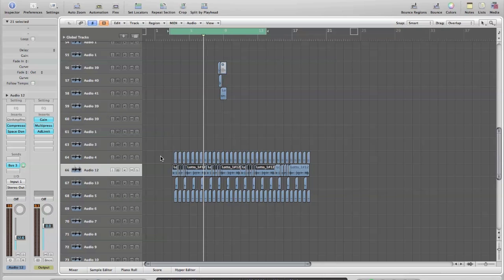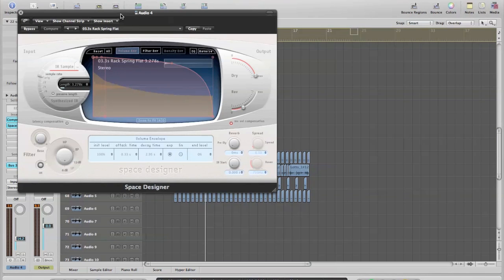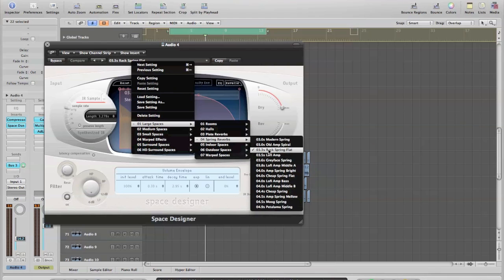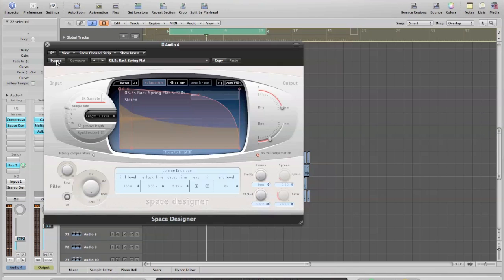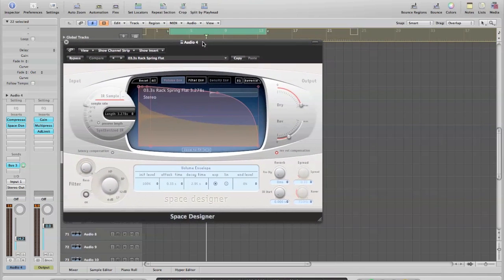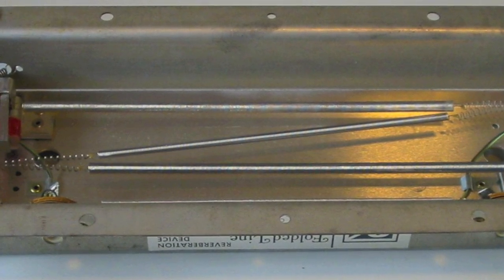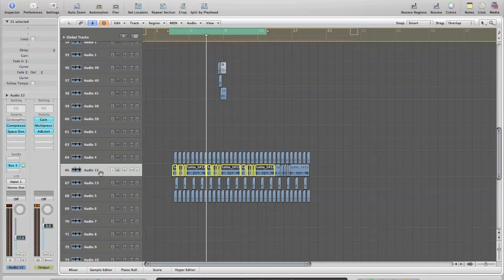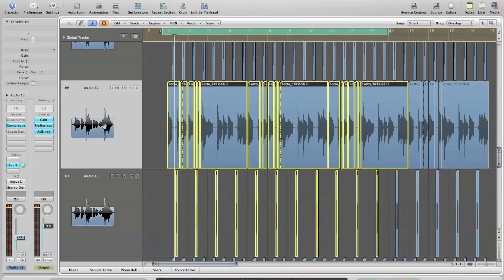Vintage Spring & Plate Reverbs Tutorial for Voice & Guitar using Logic Recording Software DIY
This video is a tutorial showing how to use Vintage Spring & plate Reverbs on guitar or voice with Logic recording software to create that authentic Motown sound , or any old sound for that matter.

Go to my blog and get FREE access NOW !!